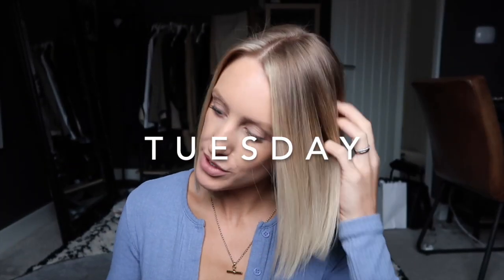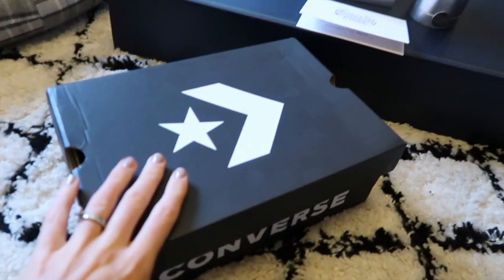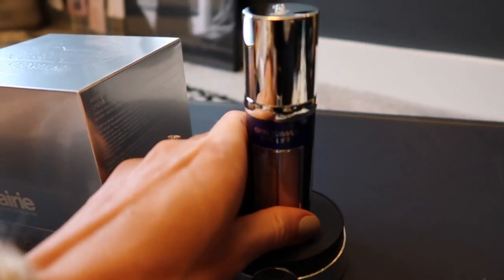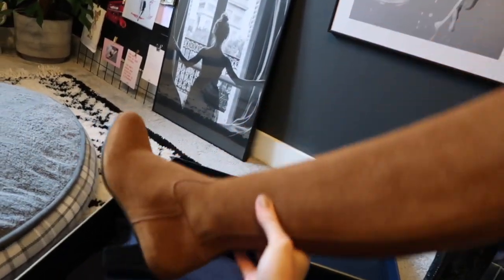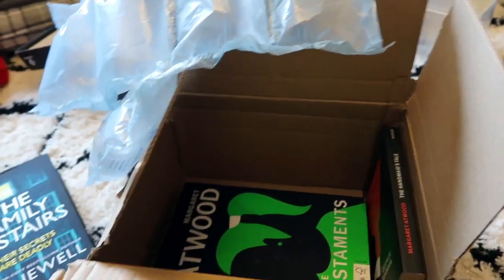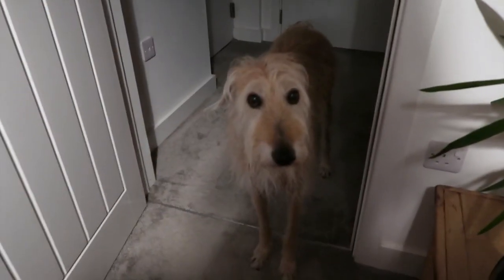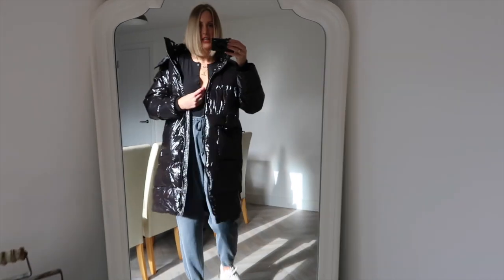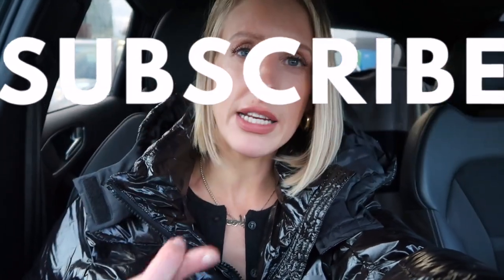NEW SHORT BOB HAIRSTYLE & LEARNING TO READ AGAIN/BOOK RECOMMENDATIONS | WEEKLY VLOG 4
Everything featured linked below…

Join me for another weekly vlog including a short hair transformation & getting back into reading.

Outfit For Birmingham
Monki Shirt
Balenciaga Triple S

Purple Bodysuit Missguided* (old) but similar

Missguided Chunky Cardigan*

Missguided Coat*
Missguided Grey Jumper*
Missguided Black Bodysuit*
Missguided Joggers (true to size)*
Acne Scarf

What lies Within 3/5

M&S Pea Coat*
Roja Perfume